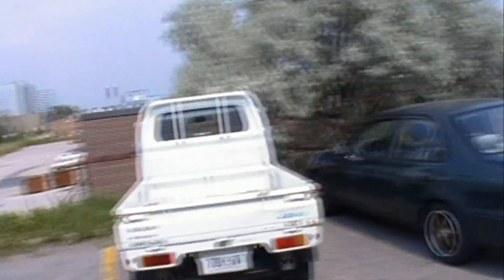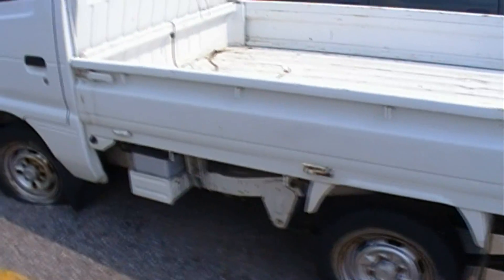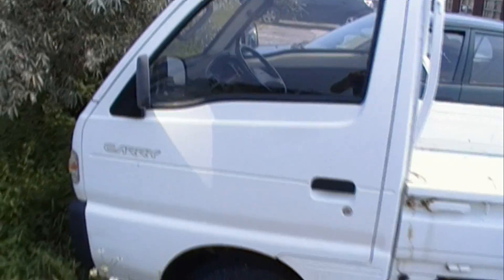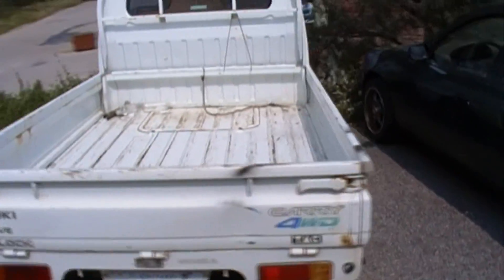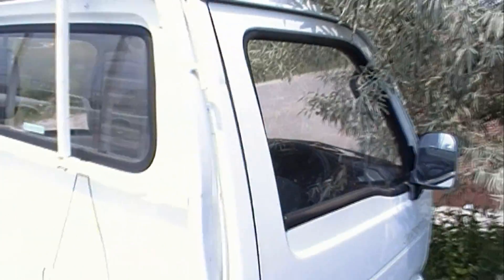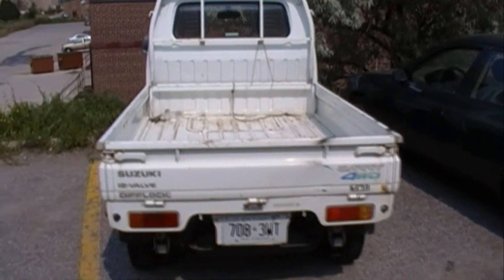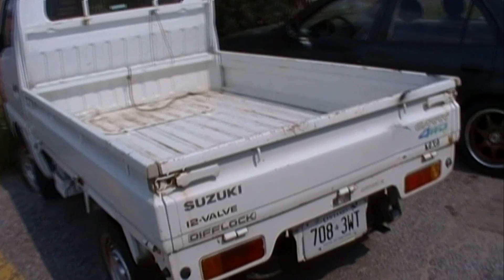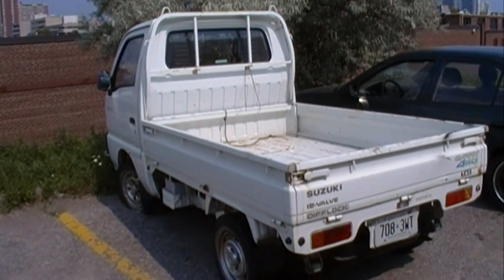Ultimate Bug Out Vehicle - Urban Survival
Well, ultimate may be stretching it a little.  But these little trucks are pretty cool.

The Suzuki Carry is a 3 cylinder, 12 valve, 4 wheel drive.